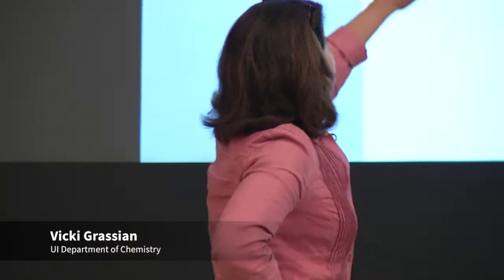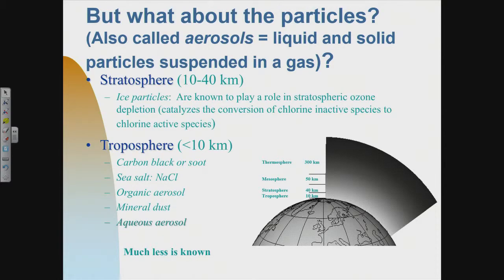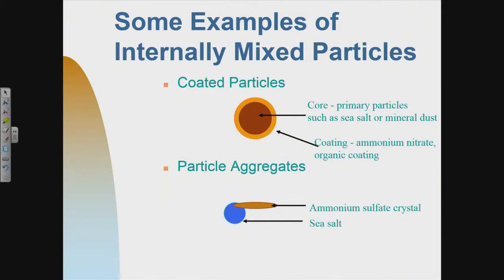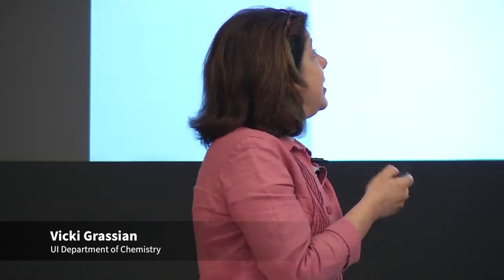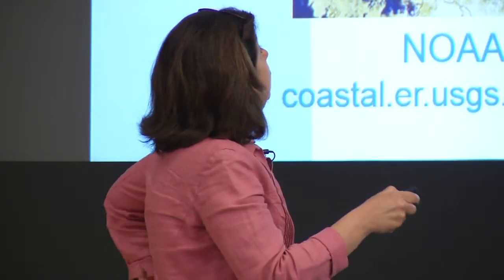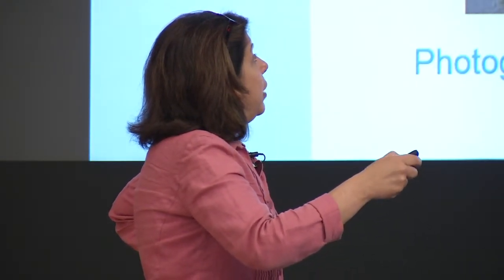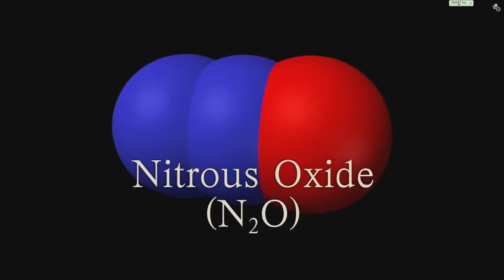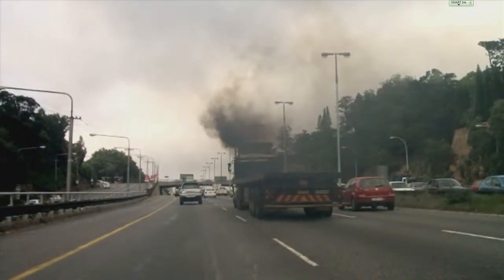Iowa Climate Symposium 2014 - Vicki Grassian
Vicki Grassian, University of Iowa Department of Chemistry
"The Chemistry and Impacts of Particulate Matter in the Atmosphere"

The Iowa Climate Festival is made possible by a Climate Science Challenge Grant from the American Chemical Society (ACS) and is hosted by the Iowa section of the ACS in partnership with the University of Iowa Department of Chemistry, Museum of Natural History, Office of Sustainability, State Hygienic Laboratory, National Science Foundation, Center for Aerosol Impacts on Climate and the Environment (CAICE), and the City of Iowa City.